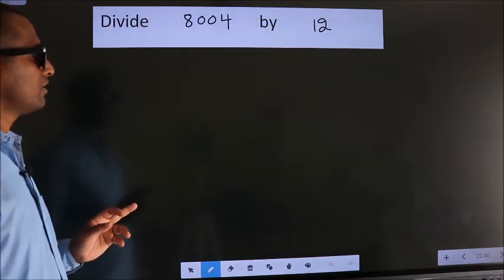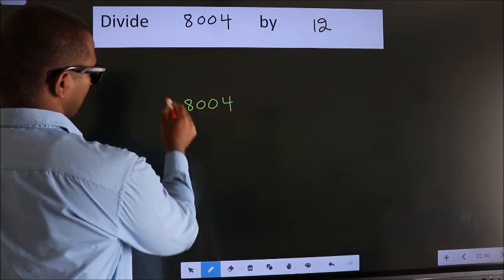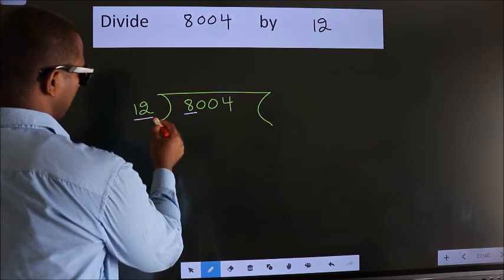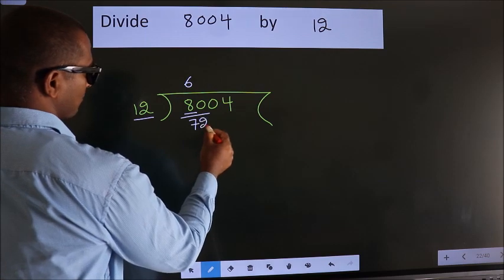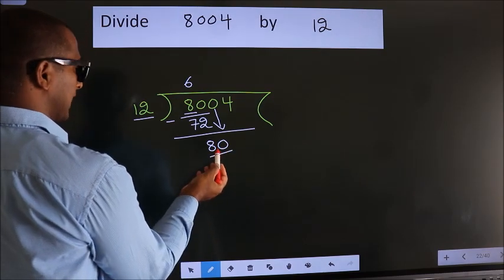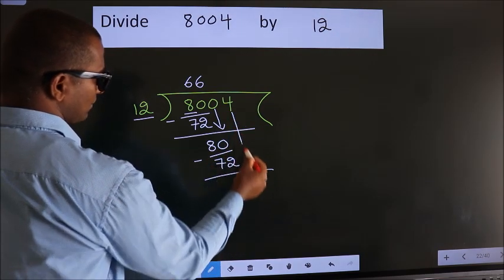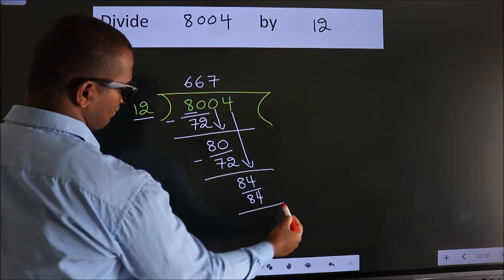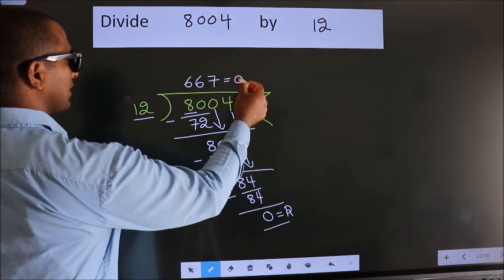Divide 8004 by 12